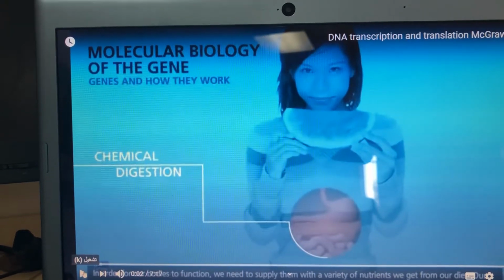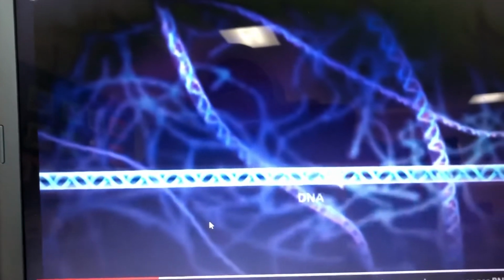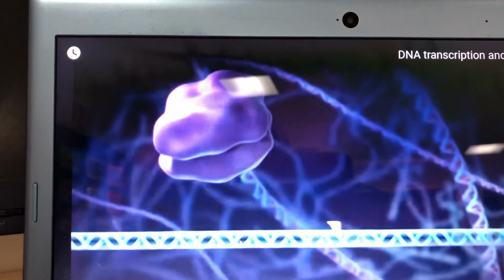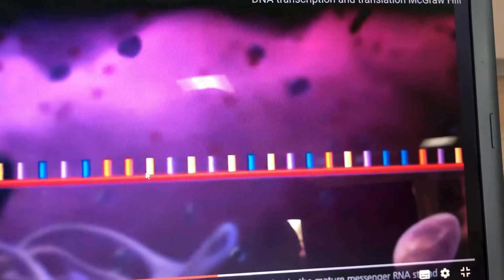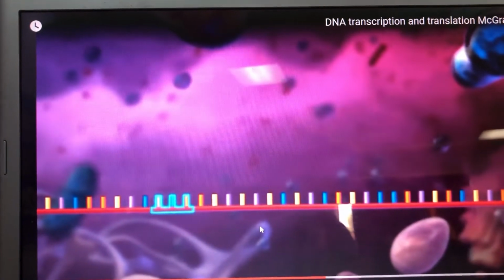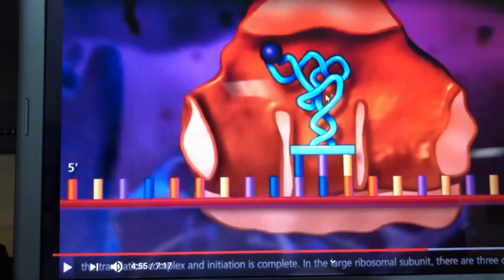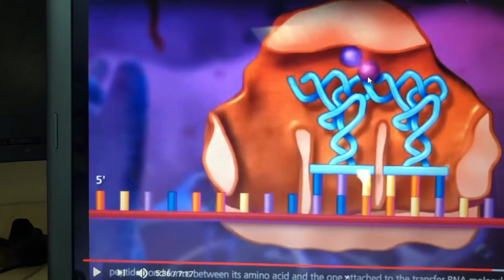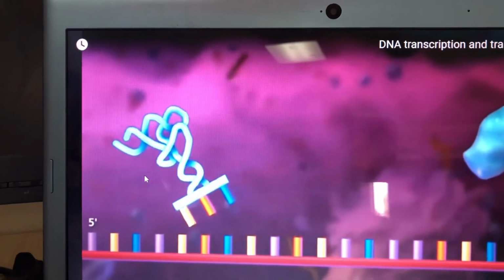DNA Translation and Transcription